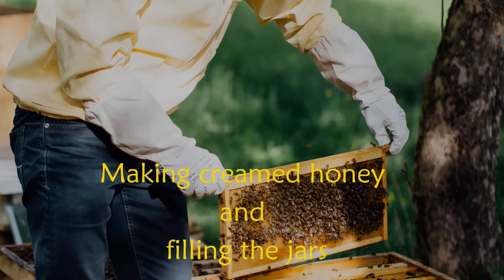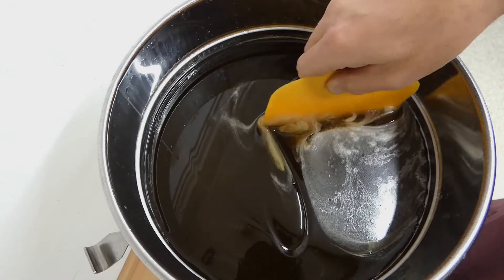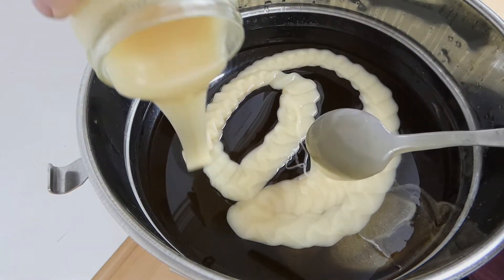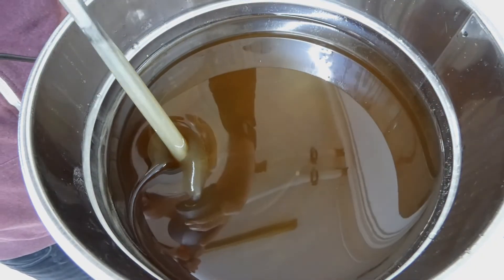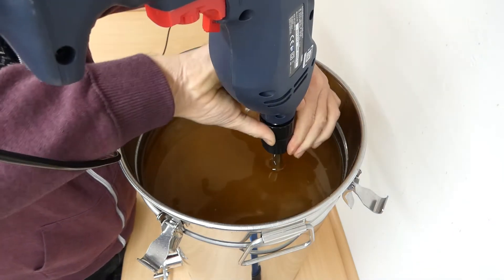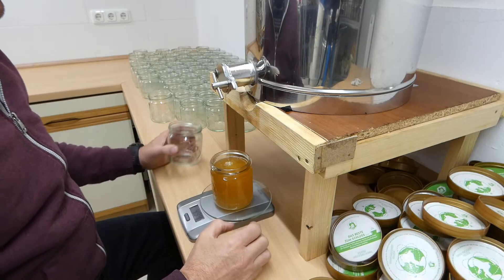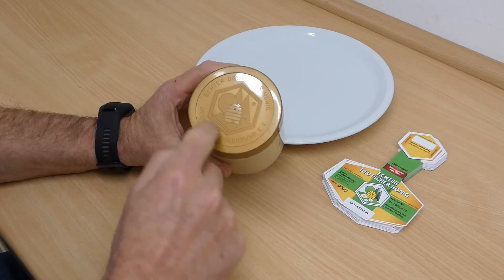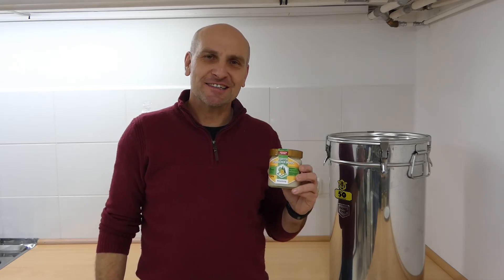Making creamed honey and filling the jars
When natural honey crystallises, whitch it always does sooner or later, big suger crystals form, giving the honey a grainy texture, creamed honey crystallises with very small crystals and stays smooth and creamy rather than granulated. In this Video I show you how to make your honey creamy like peanut butter